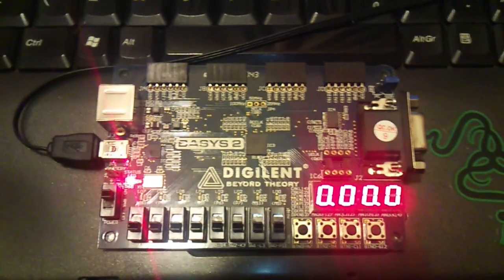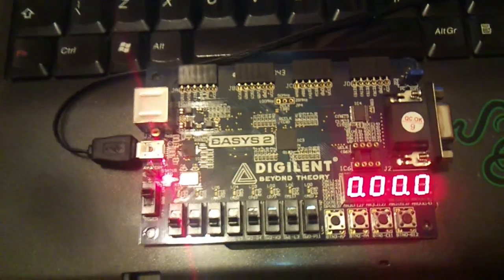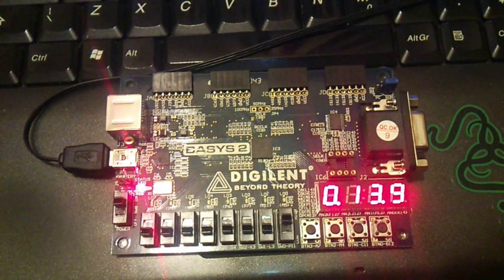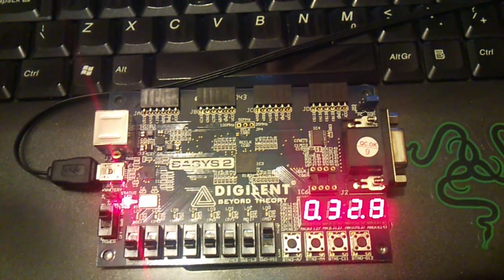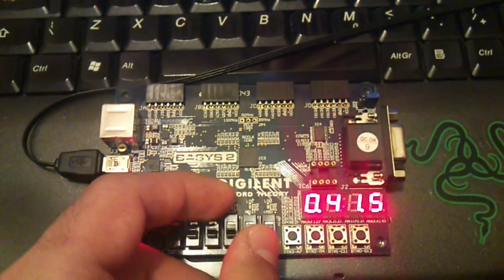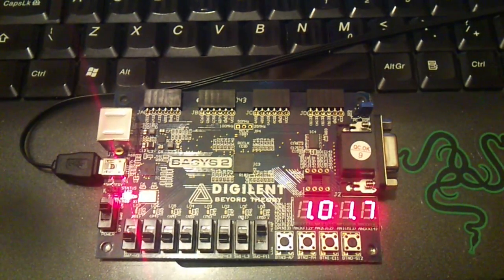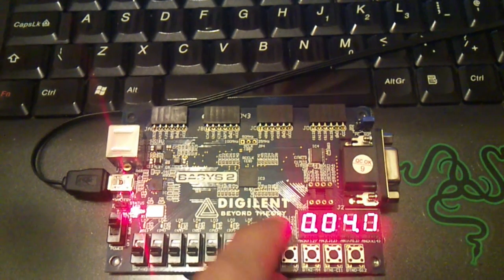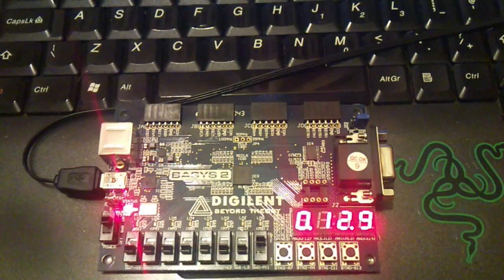Stopwatch in verilog | FPGA